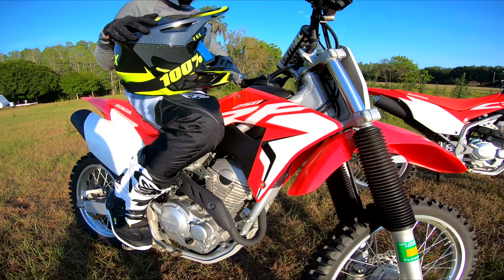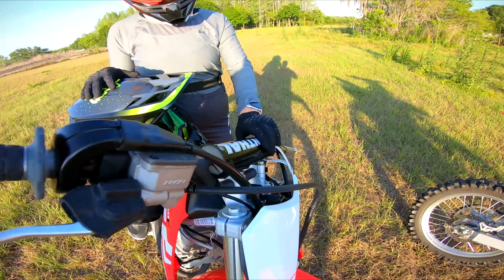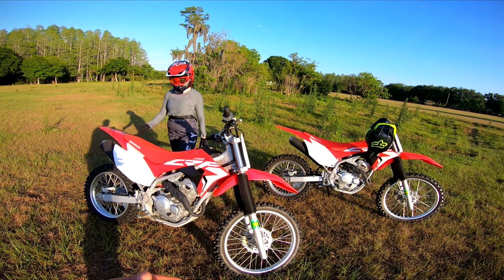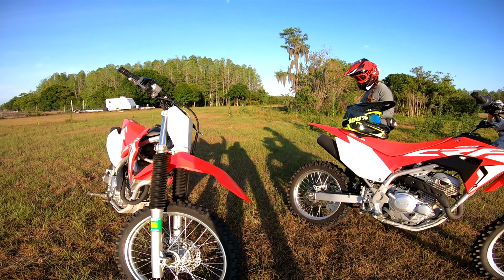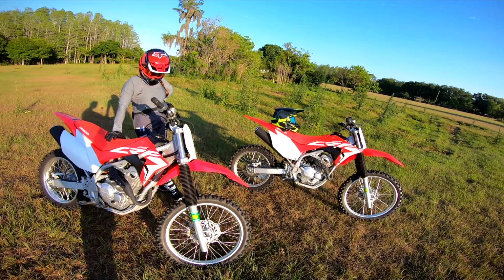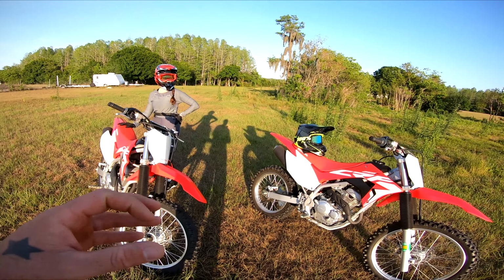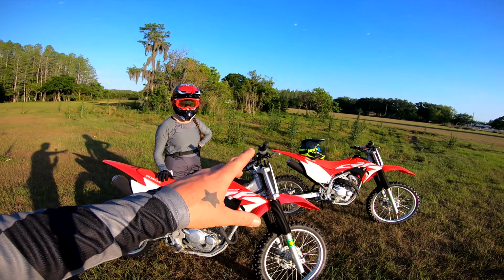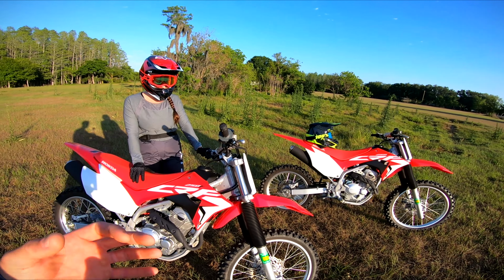Honda CRF250F - Our FIRST Dirt Bikes!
Aside from track riding, I haven't been this excited to ride in a long time! We are SO stoked to start this new adventure and bring you all along with us! =)